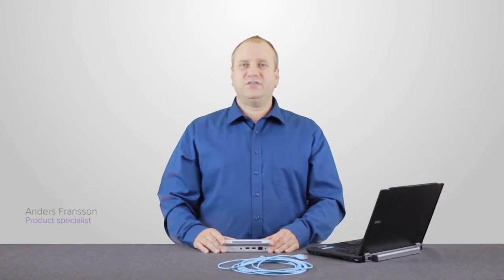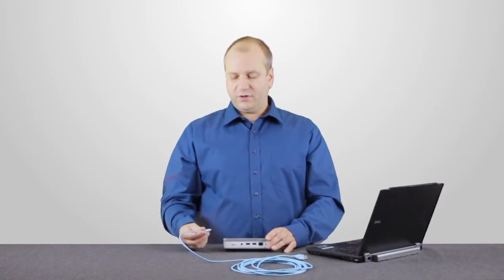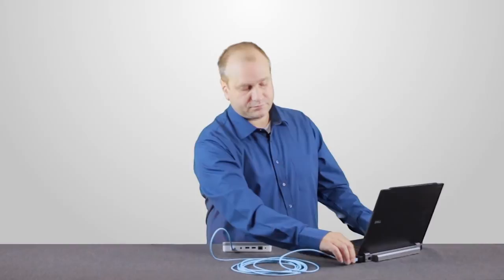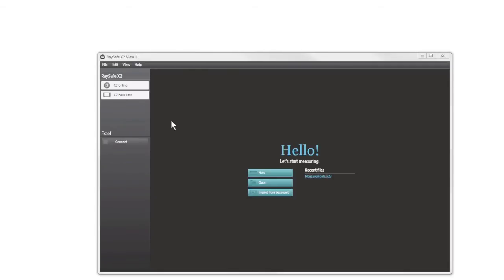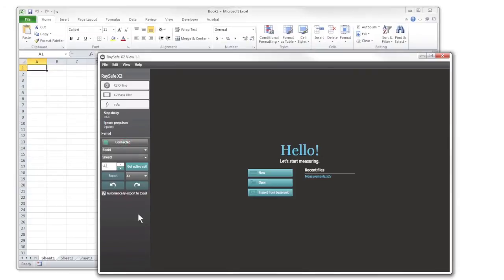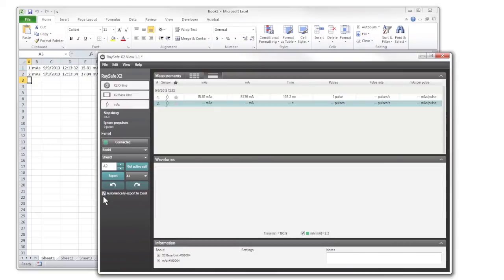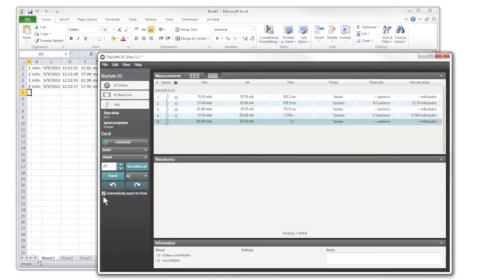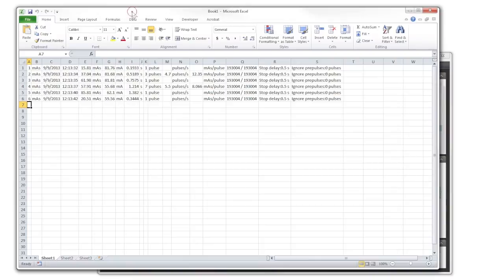X2 View to excel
Video guide on how to use X2 view to send data to excel while doing measurements with the RaySafe X2.
Subtitles in several languages.